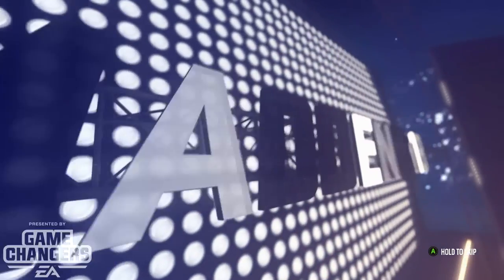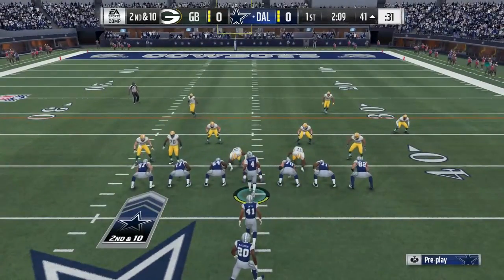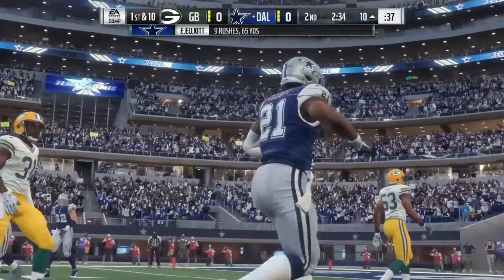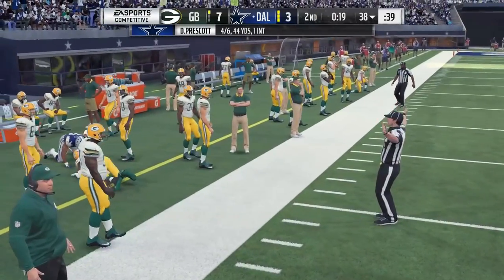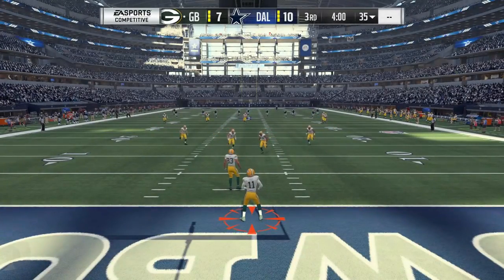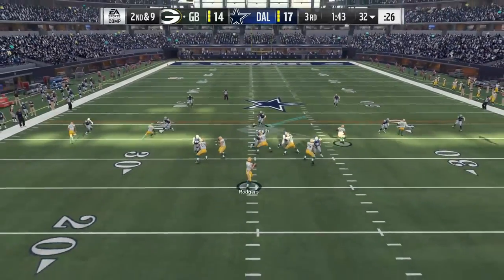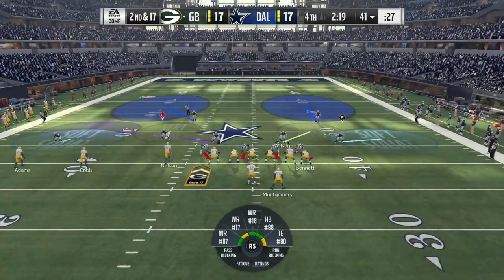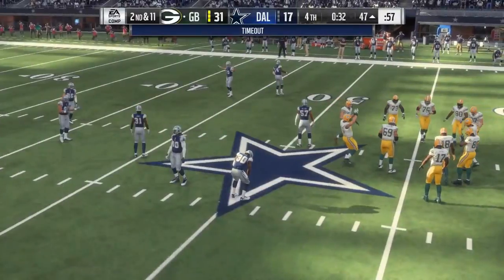Madden 18 Gameplay Full Game - DALLAS COWBOYS vs GREEN BAY PACKERS!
Madden 18 full game - Madden NFL 18 Gameplay